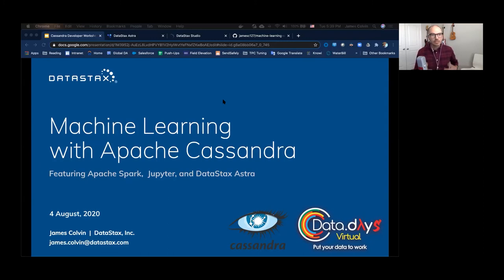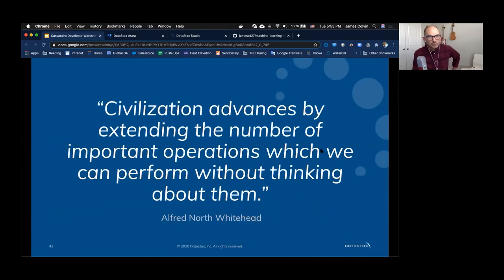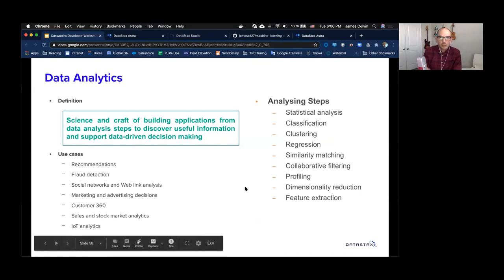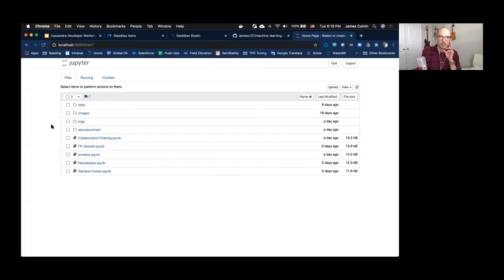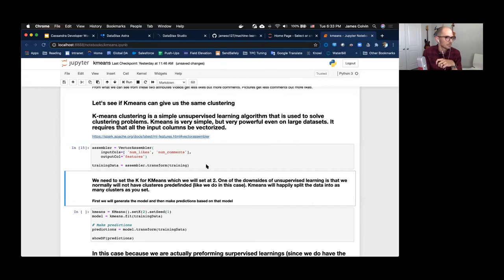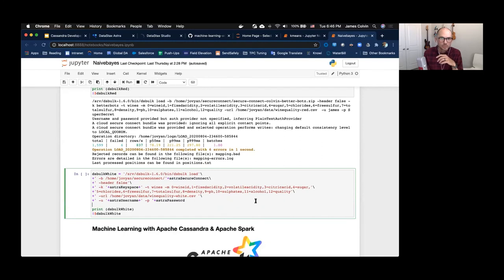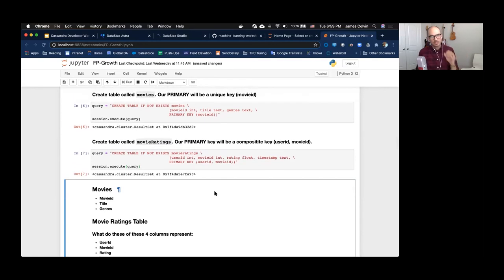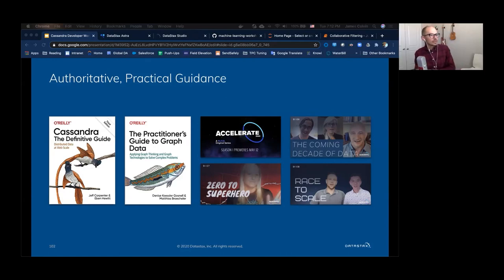DataDaysVirtual 20.08 - DataStax Developer Workshop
Machine learning is the secret behind the neural networks that Netflix and Spotify use to surface recommendations, and the underlying technology behind Siri’s voice recognition. It’s changing the world at a rate none of us could have expected. It’s not just a buzzword, but it’s a powerful technology that developers and IT leaders need to begin to understand now to be better prepared for the future.